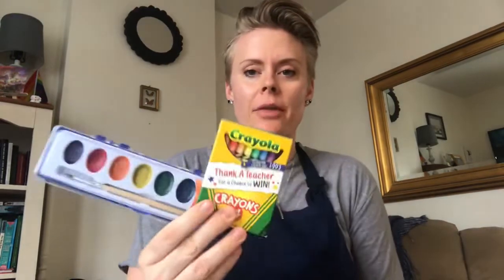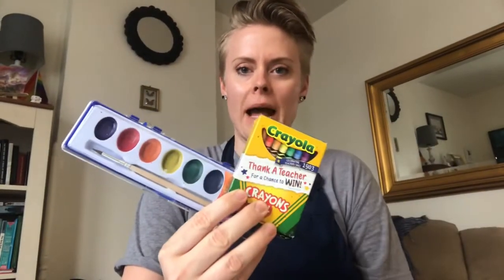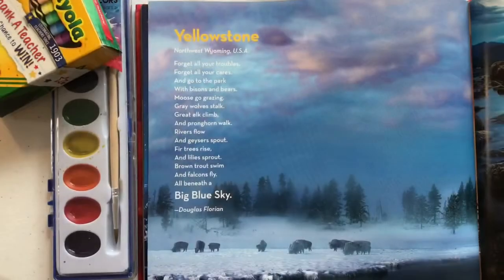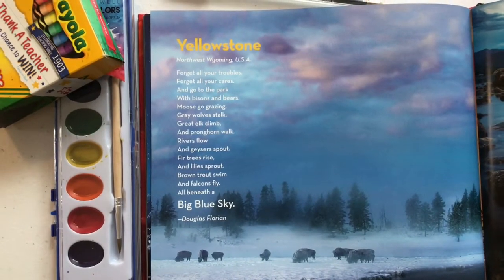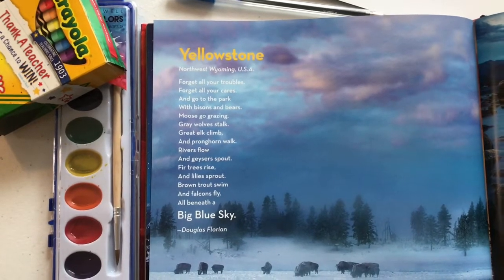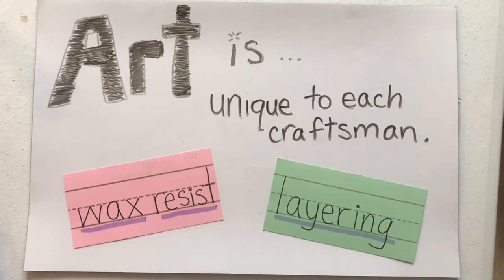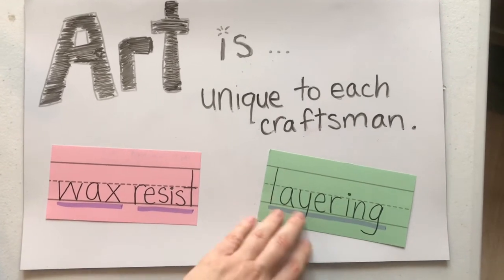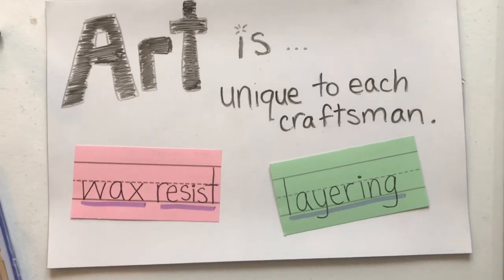Part 1/3 - Yellowstone & Spheres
Part 1:
We begin the same way we begin in my classroom. First, we catch up! Today we talk about the mediums (materials) that we need at home for this project. Then, we read a poem - first I read it and then you read it. Normally we would discuss the "Art is..." statements before entering the classroom, but today we will read it with our vocabulary. We will work on wax resist and layering!
Part 2
Next, we will work on an illustration of the poem. (Ages 3+) Remember, art is unique to each craftsman. So you do not need to copy my composition; you can make one unique to you! Can you catch all of the vocabulary words that I mention while creating my landscape?
Part 3
This is probably best for ages 8+, but anyone should try it! We will talk about value scale, gradients, spheres, lighting, and blending. All you need for this project at home is a pen, watercolor, and/or crayons! You could even do this project with just a pencil! We will learn how to make monochromatic spheres. **Preview for the next art lesson at the end!

I am learning and would love a constructive critique!

Stay Healthy! Wash your hands!
may harmony find you